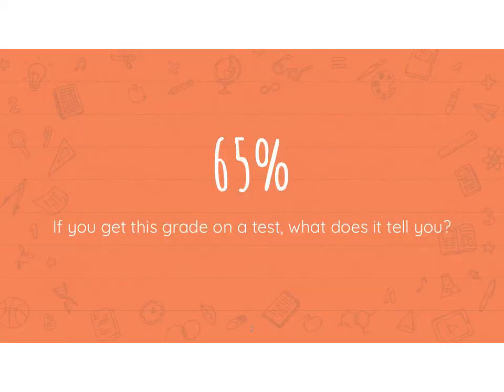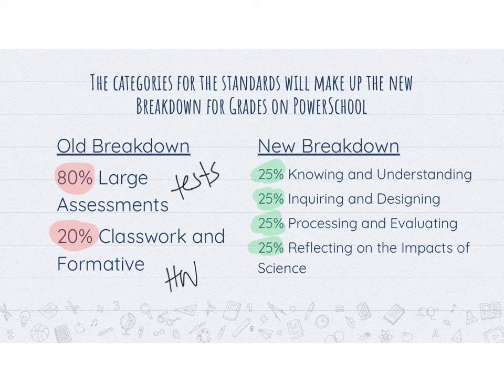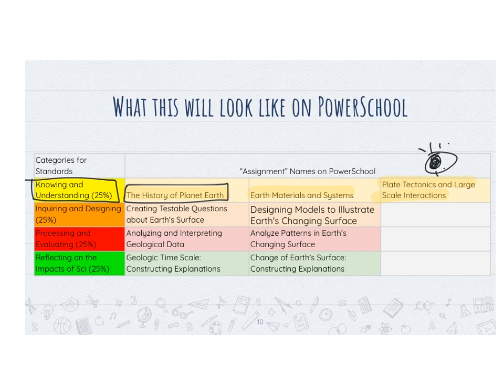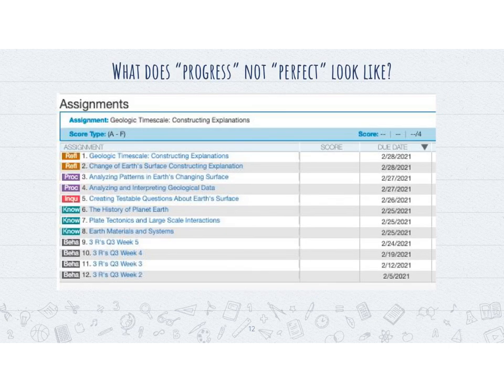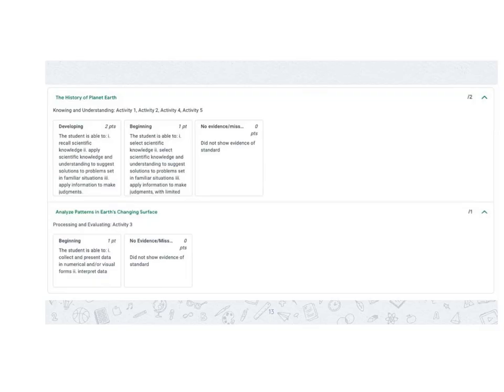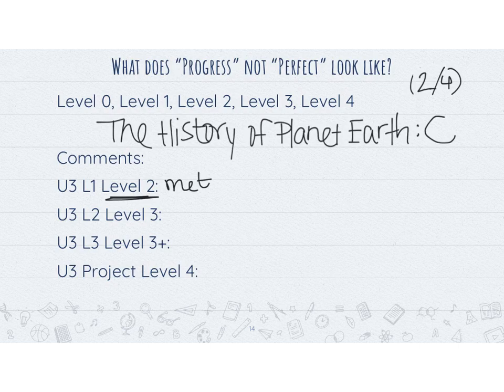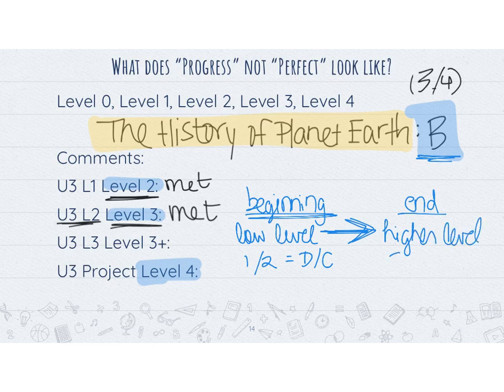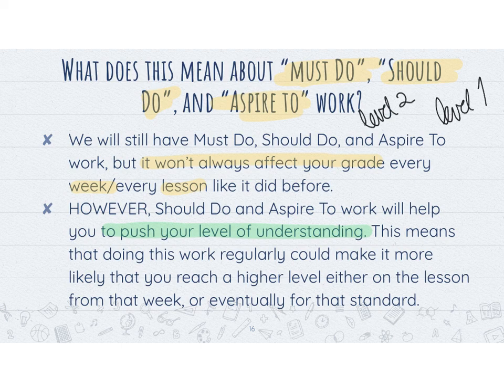Standards Based Grading in Science